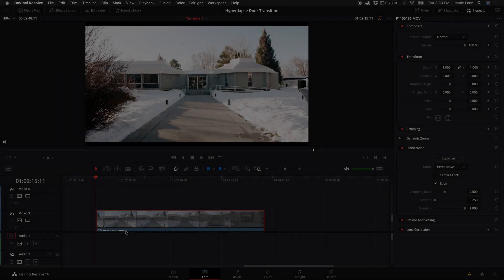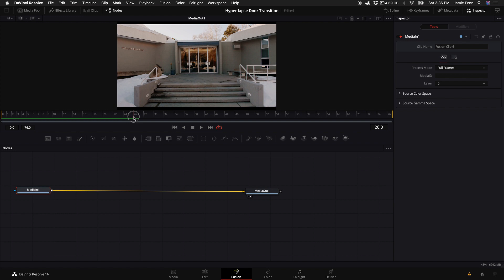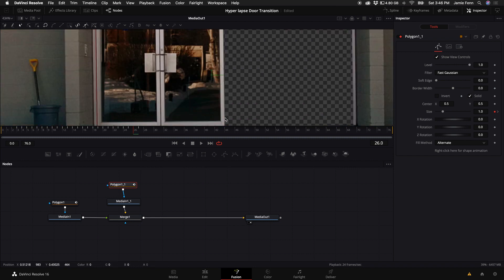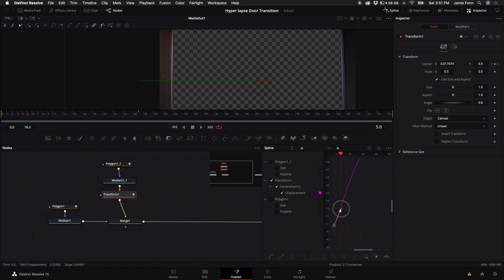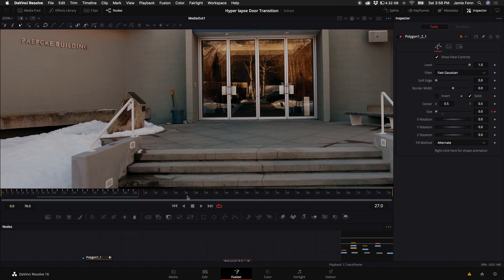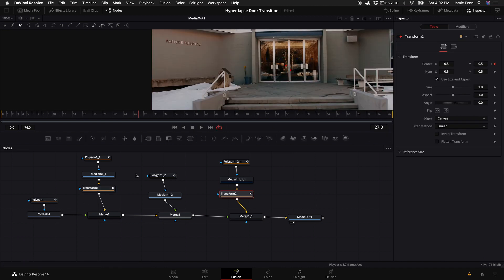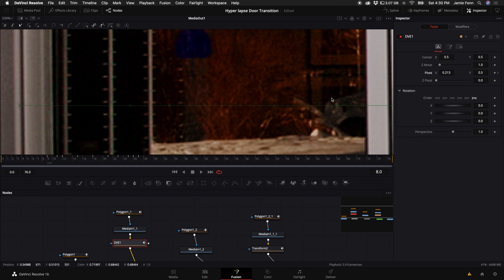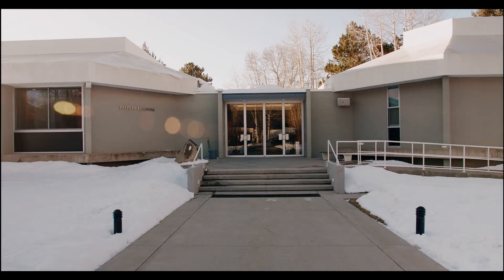Epic Hyperlapse Transitions w/stock footage - Davinci Resolve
HYPERLAPSE DOOR TRANSITION w/stock footage - Davinci Resolve Fusion

A Hyperlapse Door Transition in Davinci Resolve Fusion is a fun and easy transition to do! I provide the hyper lapse footage to do the transition so you can follow along with me in Davinci Resolve Fusion step by step.

♫ WHERE ALL MY MUSIC COMES FROM:
Stephen - Stay Ft. Lindsey Cook